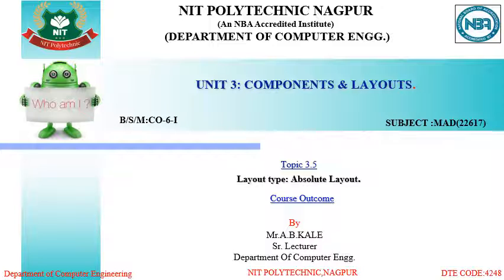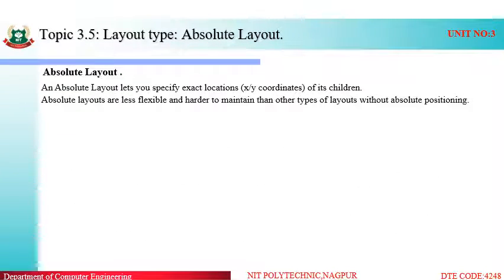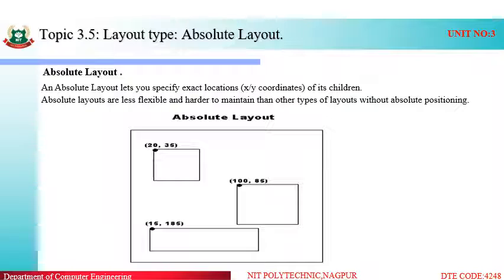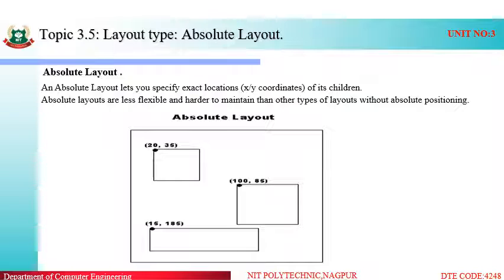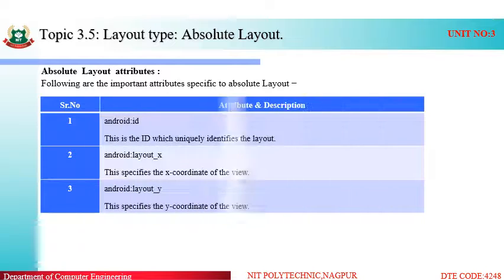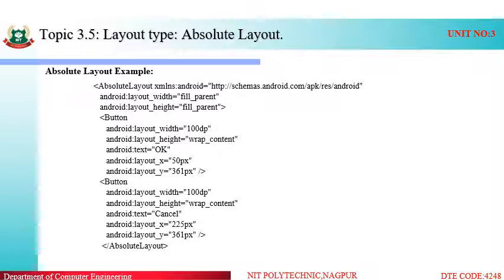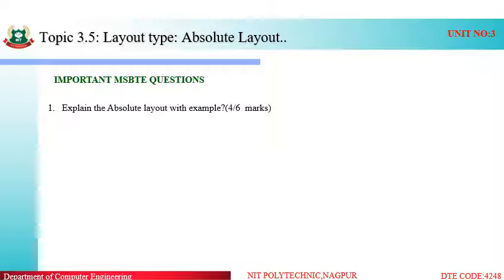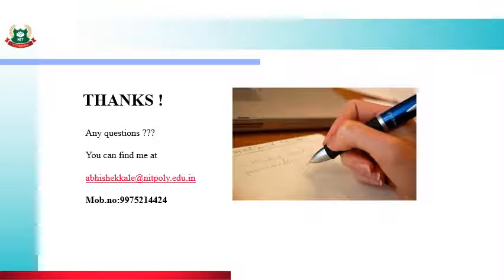3 5 Absolute Layout